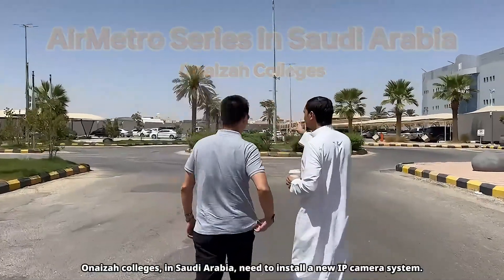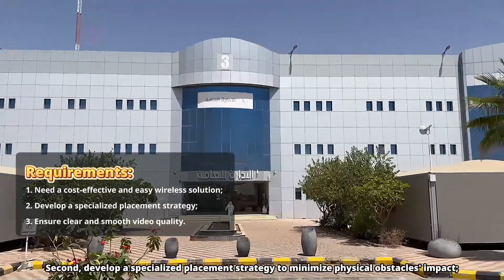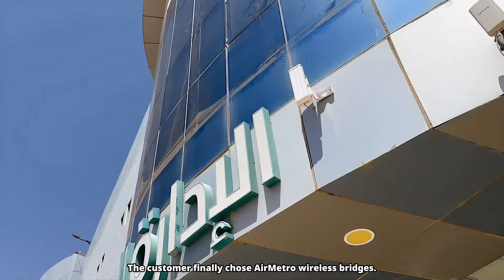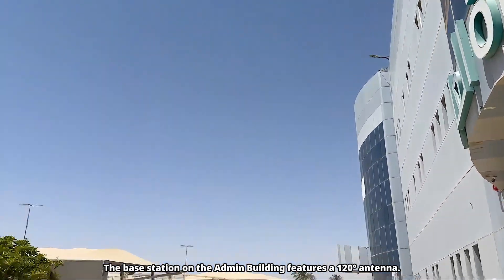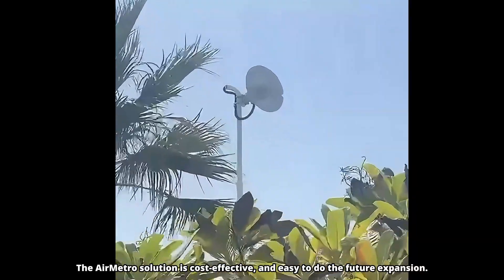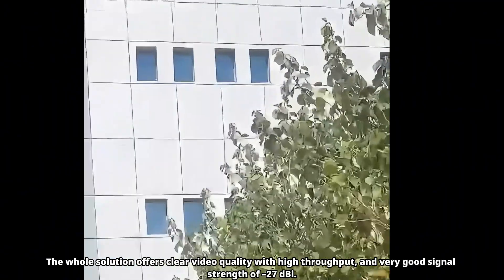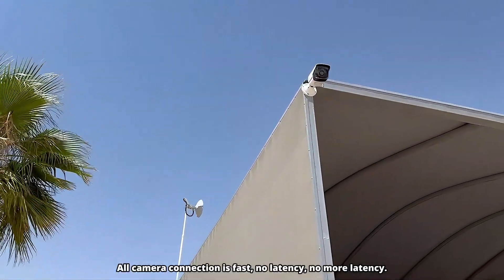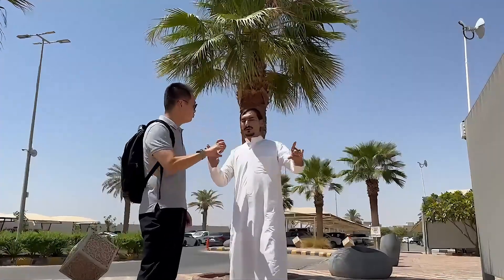AirMetro Seires Case in Saudi Arabia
Onaizah colleges, in Saudi Arabia, need to install a new IP camera system. They have three basic requirements. First a cost-effective and easy wireless solution. Second, a specialized placement strategy. Third, ensure clear and smooth video quality. The customer finally chose AirMetro wireless bridges.